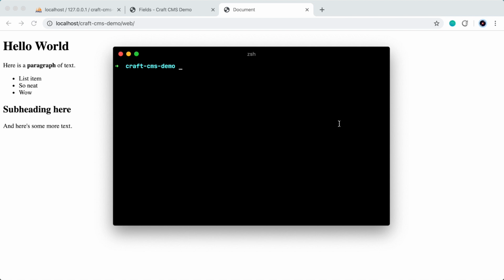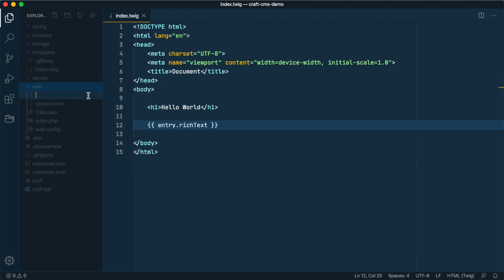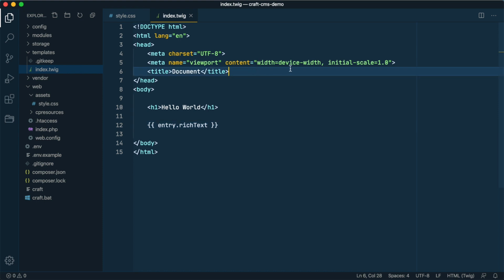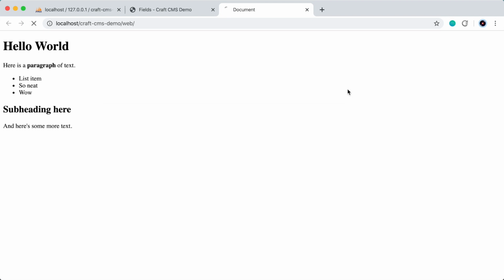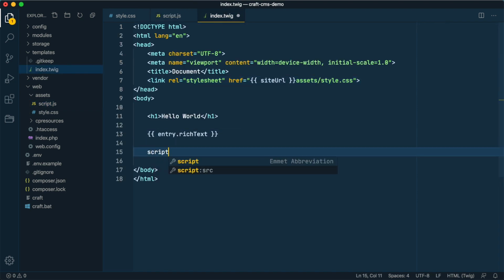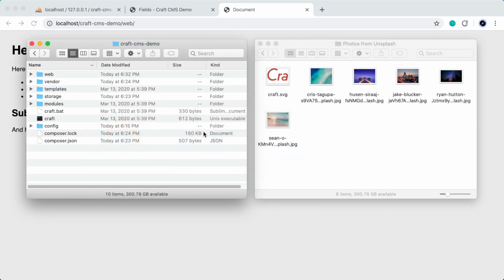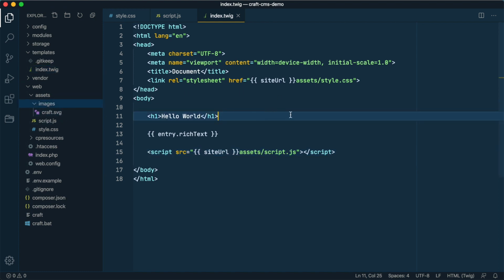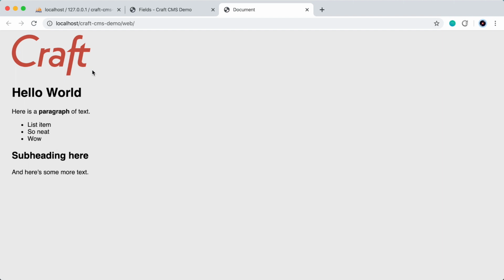Craft CMS 3 Tutorial (Part 3): Add static assets to your site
In this video we'll cover how to use static assets within our Craft CMS website. We'll add a stylesheet, a JavaScript file, and a static image.